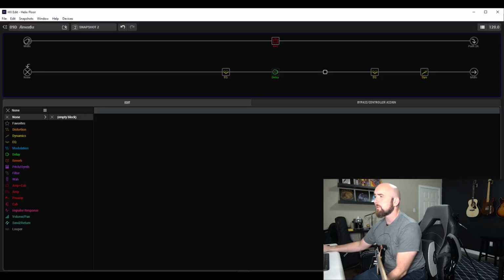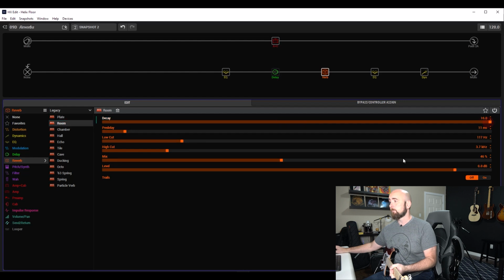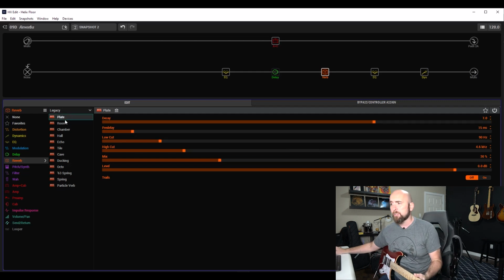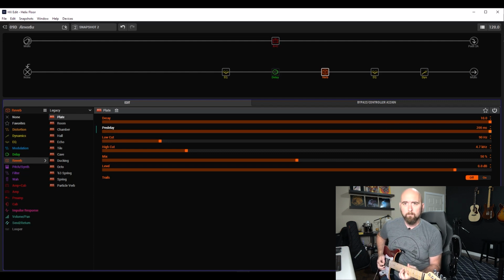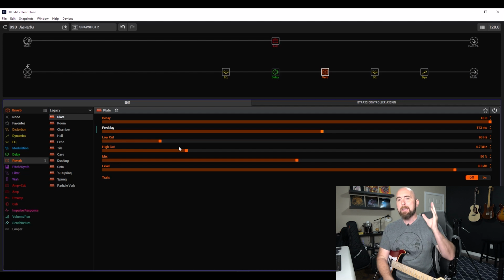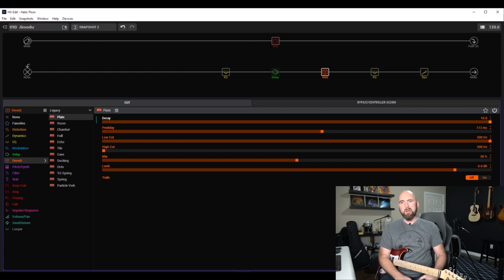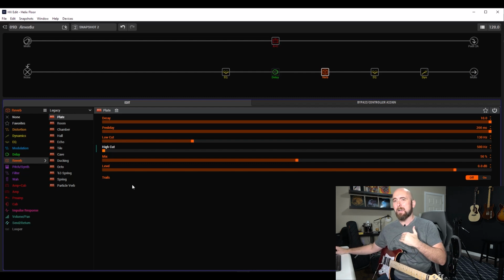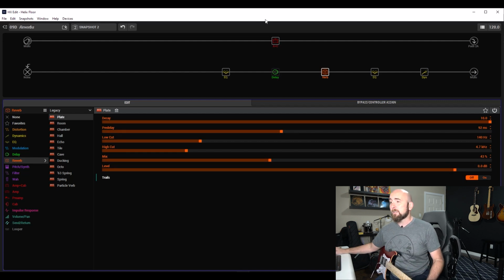Creating Great Reverb Tones | How To Create a QUICK GREAT Tone!! | Line 6 Helix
In this next installment of How To Create A Quick Great Tone, I take a quick and condensed look at using reverb and dialing it in to get the best results and truly great tones from your Line 6 Helix. I really hope you find the video helpful :-)